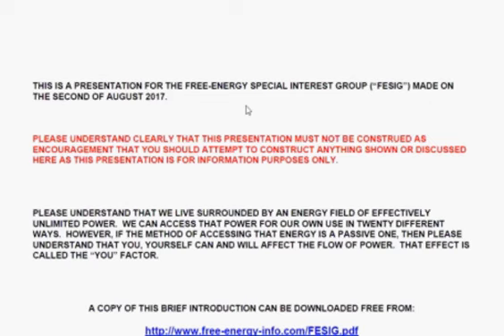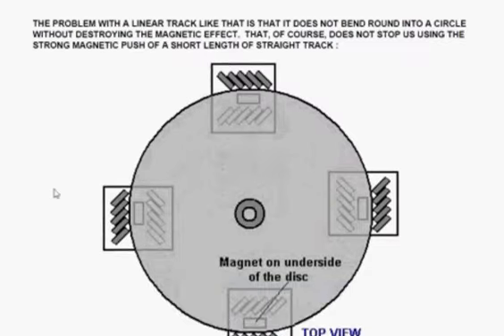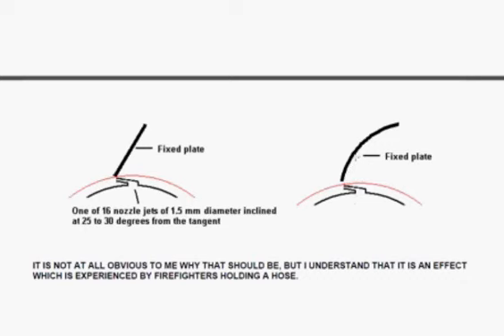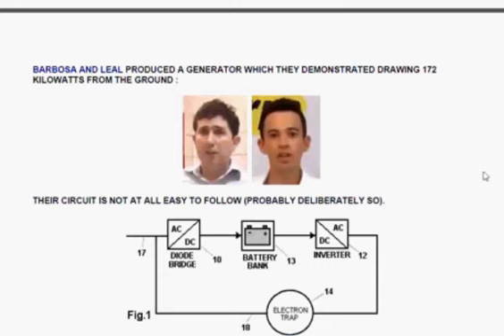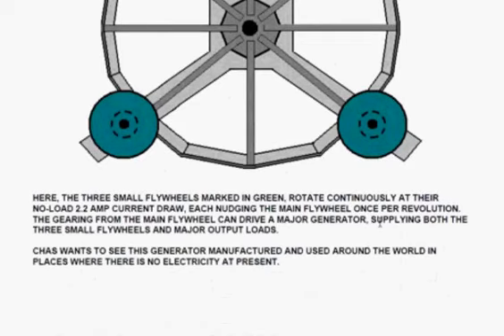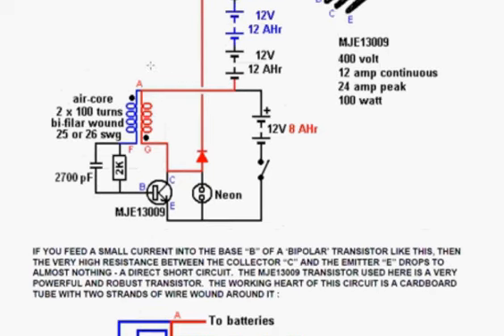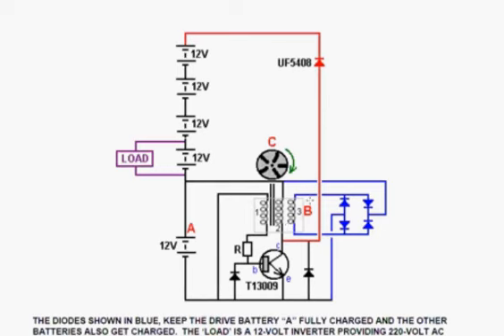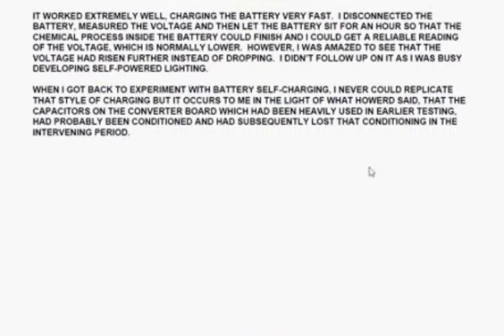FREE ENERGY devices/ theory 02 - Patrick J. Kelly’s EXPERIMENTAL PROOF - UPDATED links.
If you want more proof that the current generation of scientists/ universities is holding back new advances/ insights into physics and electromagnetism, then please watch the following video by Professor Konstantin Meyl

And if you want more information about the founders and history of electromagnetism/ electricity like J J Thompson/ Heaviside/ Steinmetz/ Whittaker/ Tesla/ Anderson…then you should watch the following videos by Professor Eric P Dollard as well:

- Introduction to Eric Dollard (watch from 9min 40sec onwards)
- History of EM-1: Theory of Anti-Relativity (watch from 40min onwards)
- History of EM-2: Origin of Energy Synthesis (watch from start until 120min)

The following videos are all about experiments reproducing the longitudinal/ scalar Tesla waves which are able to transmit power without any losses and without having any biological effects on our bodies, which is exactly the opposite of what our current transverse wave-technology does today. According to both Professors we are clearly using the wrong technology today, but nobody seems to be interested in changing it! And by the way, Professor Meyl’s experiments also prove, and his findings have been confirmed by others, that these longitudinal/ scalar waves travel faster than the speed of light! So much for Einstein…or at least you have to start to say, that Relativity can only be a special case scenario for transverse electromagnetic waves, at best.

- Eric Dollard. Modern Genius (watch from 125min onwards)

And for the persons interested in possible free energy devices, the following video by Patrick Kelly and his Free Energy Special Interest Group (attached to this posting) is a must see video in my opinion
Patrick Kelly’s free energy book of 2561 pages can be found

Other interesting free energy videos (especially for the electrical engineer) are the following:

- Other “Energy from the Vacuum” / “Energy from Vacuum” videos are also available on youtube with Russian subtitles! Just do a search on the above titles and you will find them.
- There are also a lot of “Free Energy Special Interest Group” or “FESIG” videos that are probably very interesting to watch on youtube, but I have not had the time yet to watch them.

After watching these videos, it must be clear to everybody that we have to go back to the concept of the ether and startup the experimentations on the ether and the origin of electromagnetism once more, which were all abandoned 100 years ago, in favor of Relativity and Quantum mechanics. The conclusion from both Professors is that 100 years ago the scientists actually knew more about electromagnetism/ electricity and how the universe worked than what we do today, as scientists stopped experimenting in favor or creating mathematical models of how they think the universe ‘should’ work in their eyes.